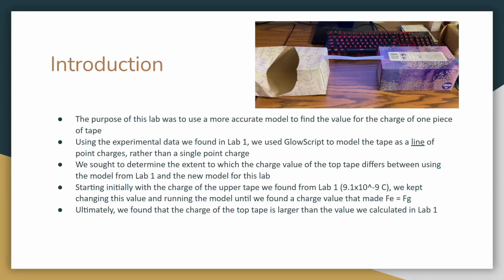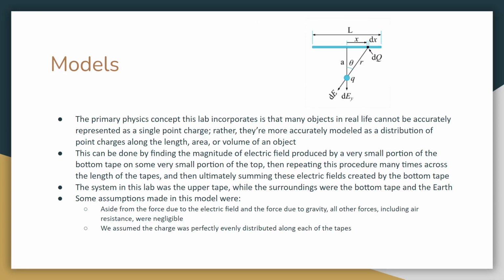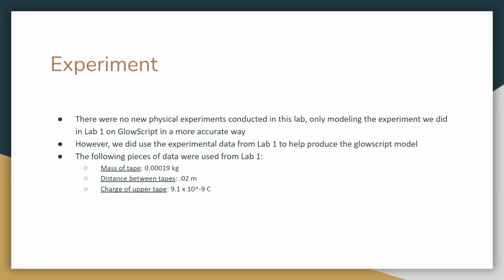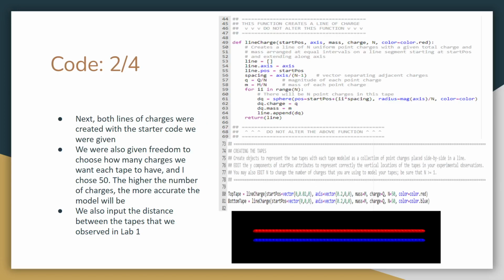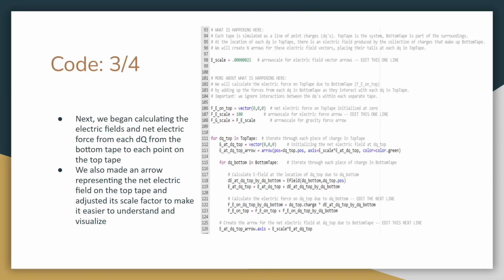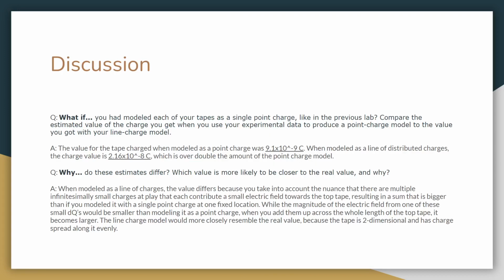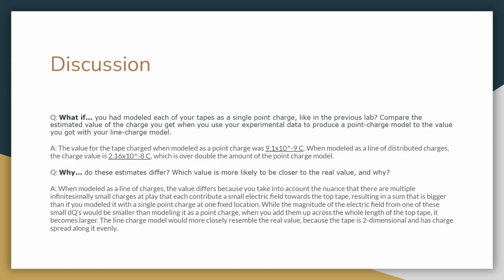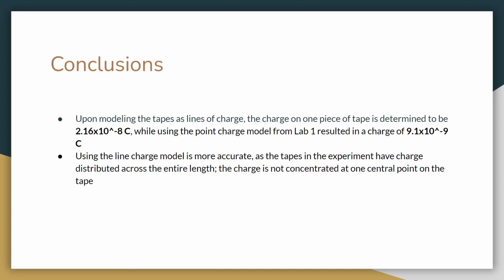Lab 02 - Jordan Glass - PHYS 2212